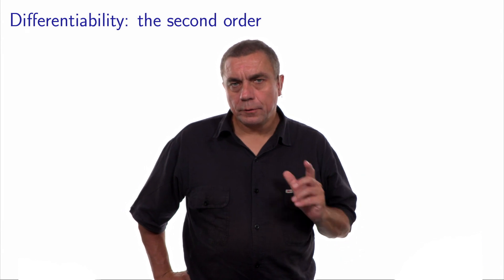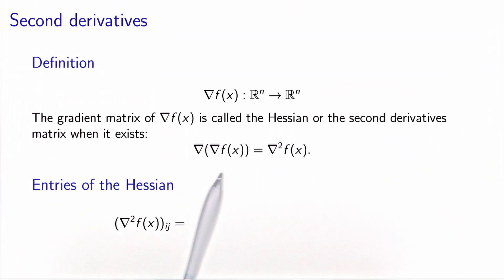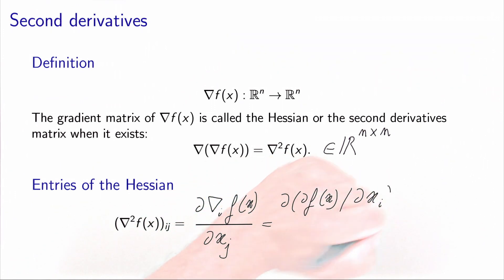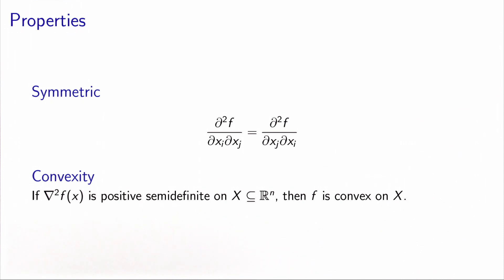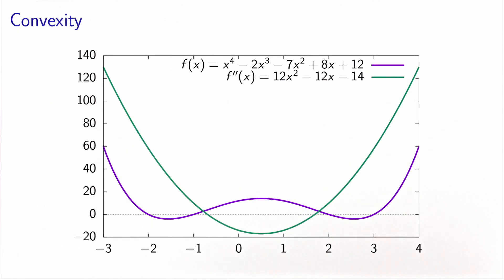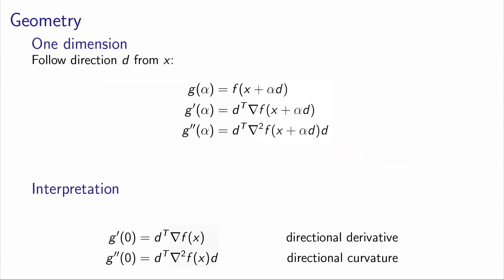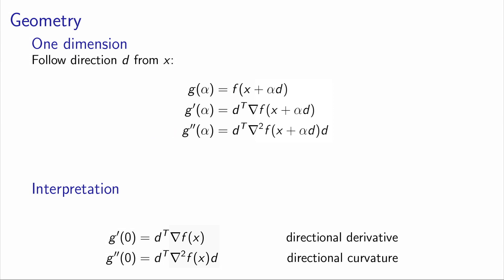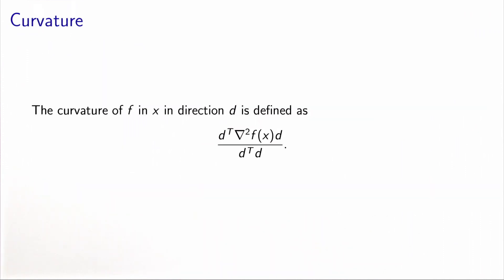Objective function: differentiability, the second order.